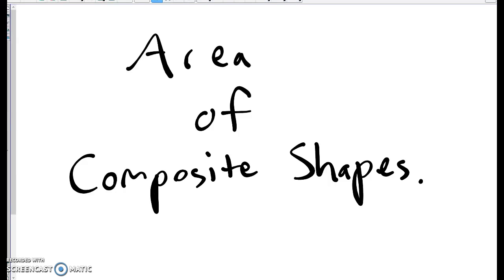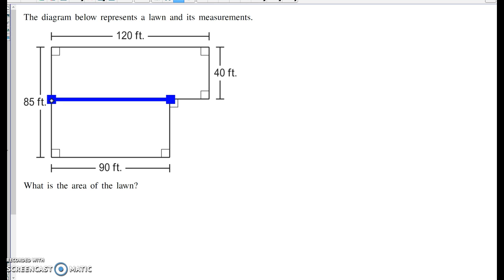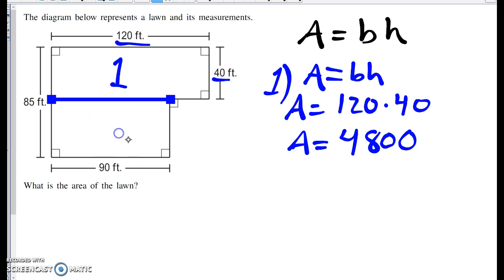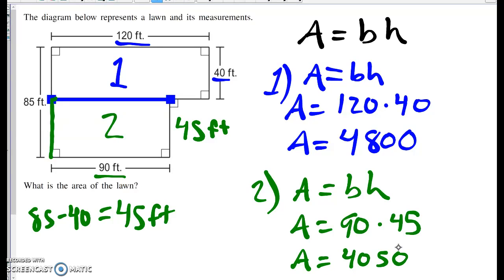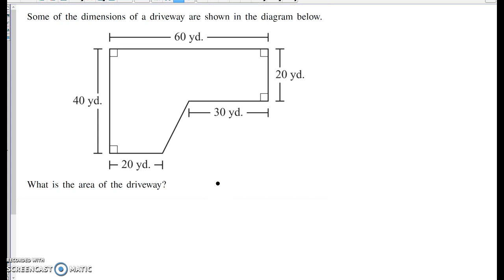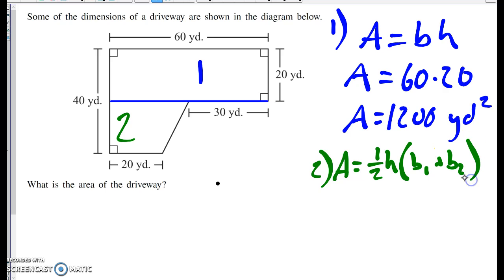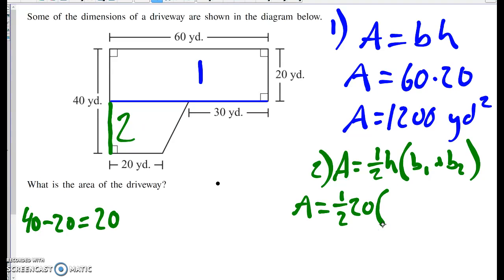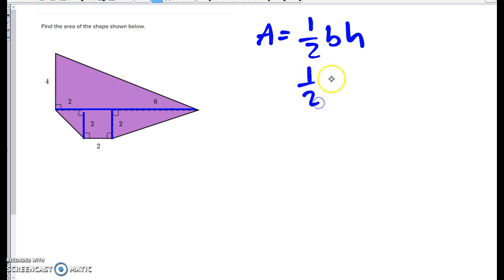Area of Composite Shapes